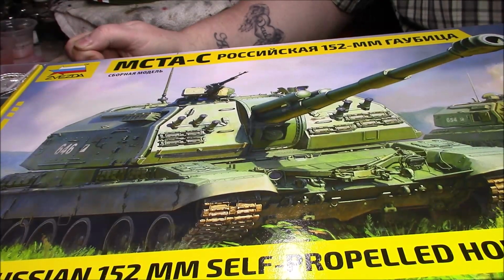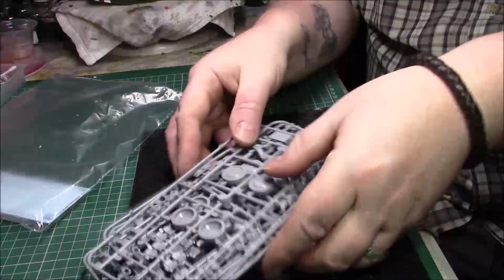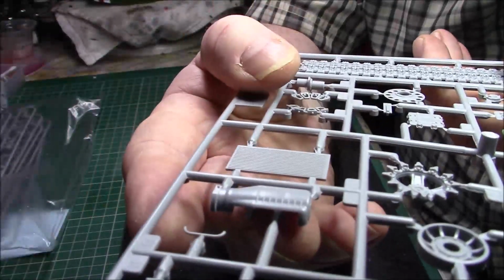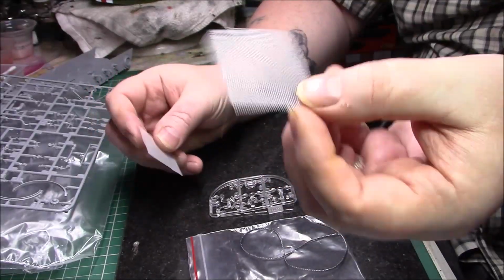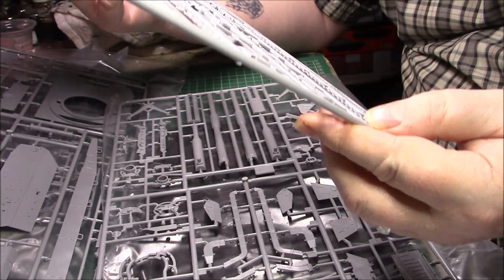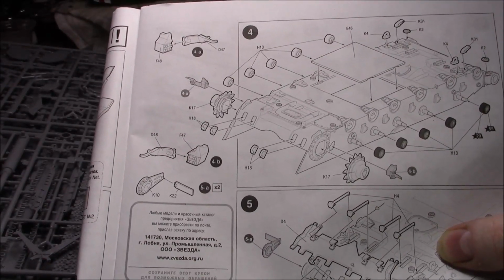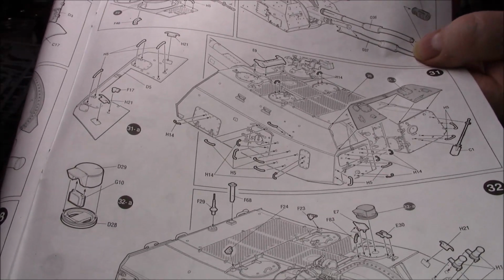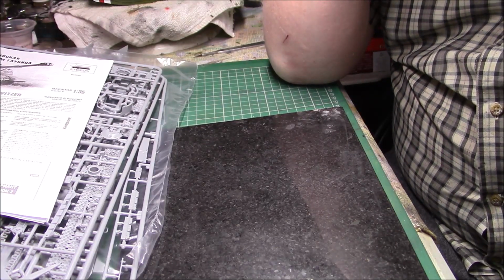Zvezda 1/35 MSTA-S - RUSSIAN SELF-PROPELLED HOWITZER Un-Boxing